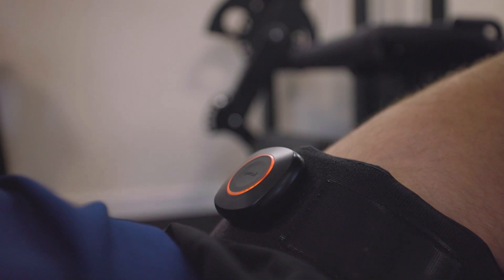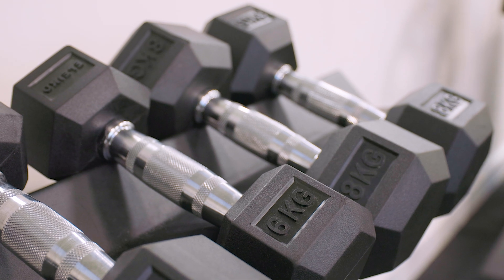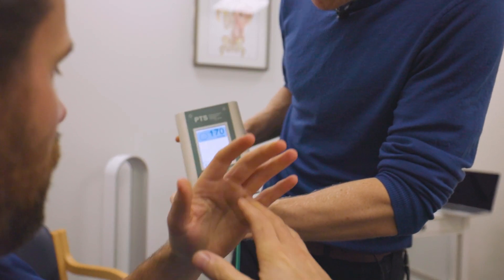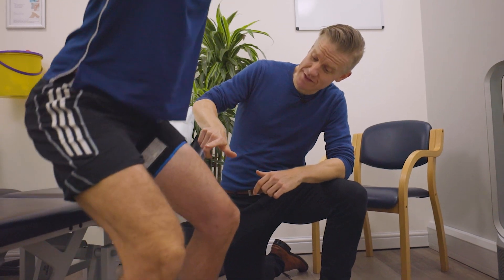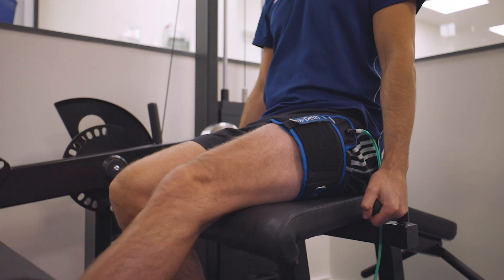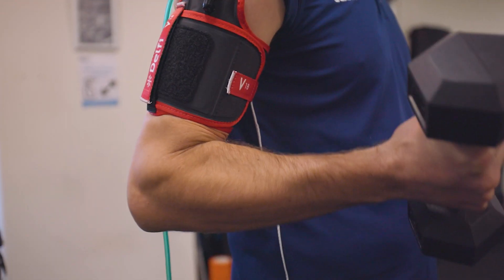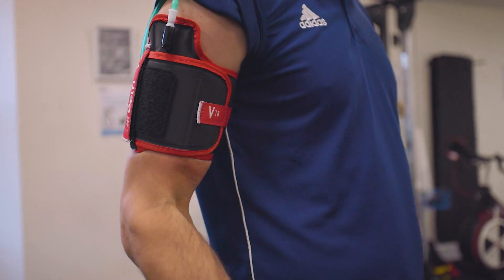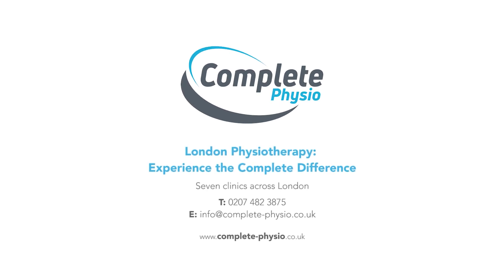What is blood flow restriction training? (BFR)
Blood Flow Restriction Training (BFRT), which is also commonly referred to as occlusion training or KAATSU (Japanese for “additional pressure”) training, is a specific form of exercise therapy used by physiotherapists, doctors and other health professionals in both rehabilitation and for general health improvement.

BFRT was invented in Japan by Dr Yoshiaki Sato in the 1960’s who called it KAATSU training. Since then there has been almost 50 years of academic research and development of BFRT, with over 400 peer reviewed articles showing its positive effects.

BFRT involves applying a medically approved pneumonic cuff, similar to the one used to take your blood pressure, to moderately but safely restrict the blood flow in and out of a limb and performing light exercise with that limb. This leads to blood and metabolites pooling in the limb, triggering a cascade of beneficial physiological effects.

The main aim of BFRT is to induce hypertrophy (hypertrophy = muscular growth), and it has shown to be very effective at achieving this [1]. Hypertrophy is important because a bigger muscle means a stronger muscle, and strength is vital for almost all parts of life, not just for injury rehabilitation or when recovering from injury.

Please stop and consult a physiotherapist if these exercises cause you pain. Need help with pain, injury recovery, or a diagnosis?